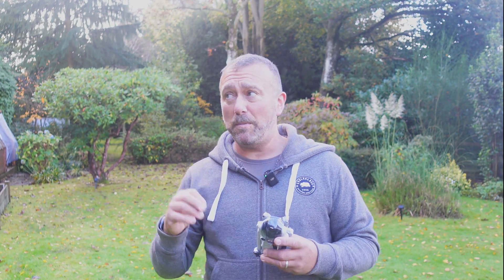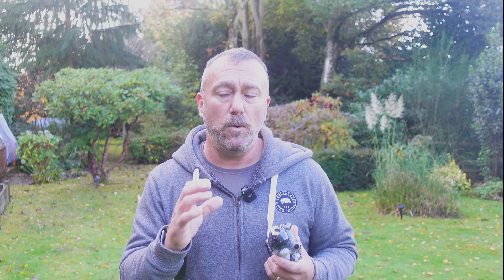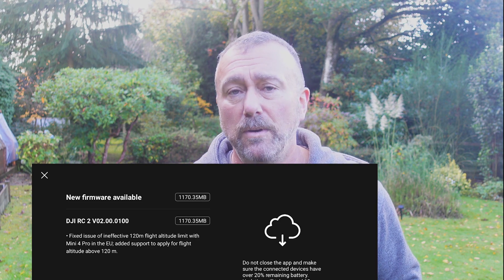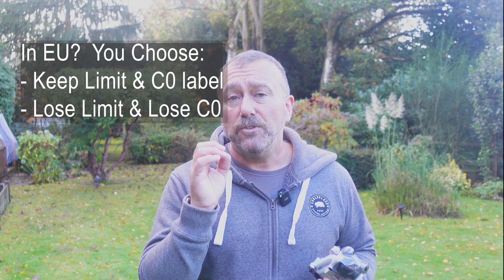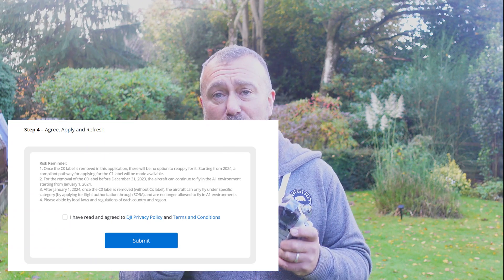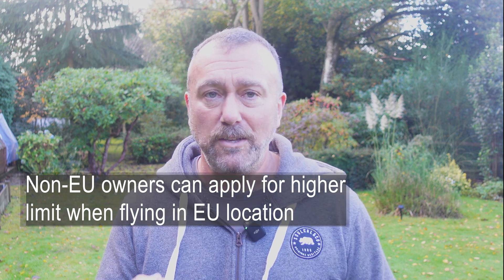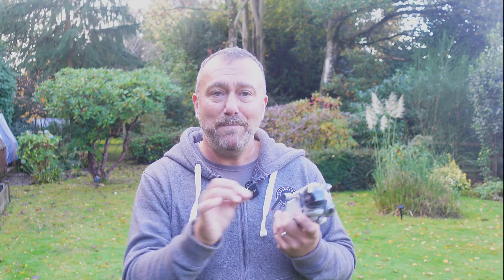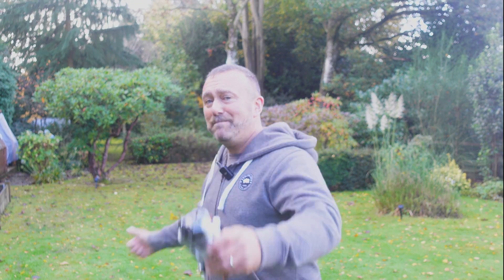DJI Mini 4 Pro Firmware Update: Choose Once for 120m Altitude Limit or No C0 Class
The DJI Mini 4, Mini 3 Pro and Mini 2 now have a huge new firmware update that lets the user choose once and only once which type of drone they want; do you choose a higher limit for flying or stick to having a C0 drone you can fly in towns and cities?  This is a guide to the new EU max altitude limit for drones and how DJI are letting you choose which type of drone you want to keep